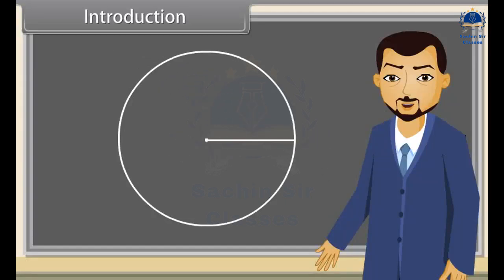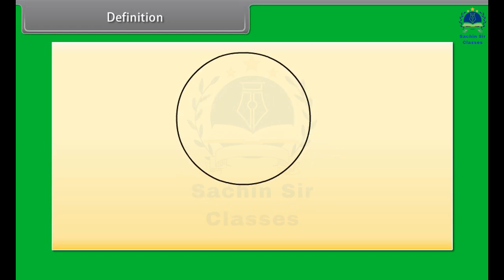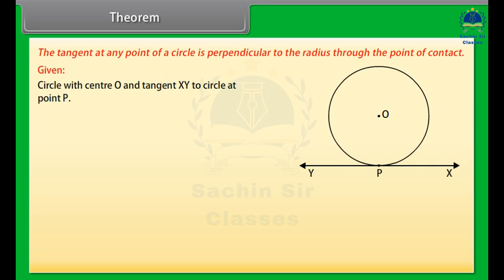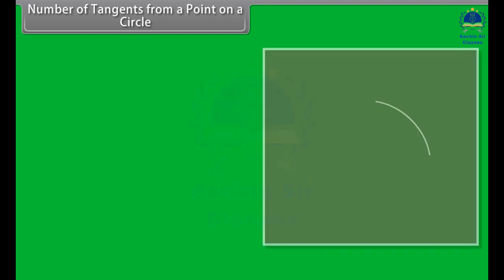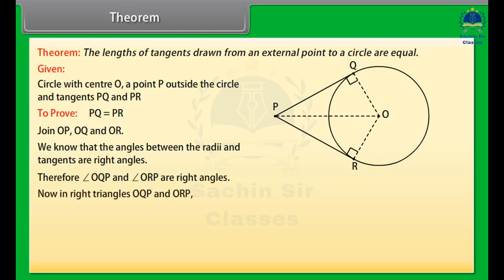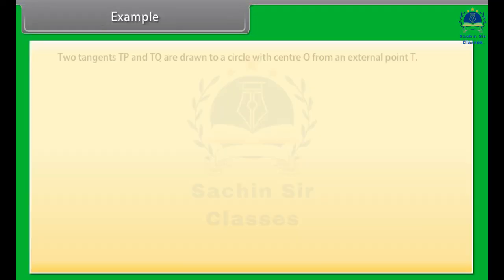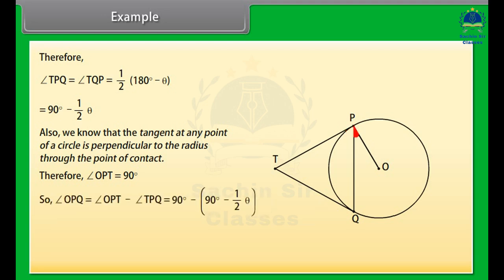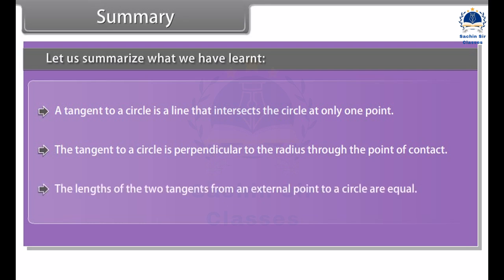Class 10th EM Maths Circles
🎯 Are you struggling with Real Numbers in Class 10th Mathematics? Don’t worry! This video will help you understand everything from Euclid’s Division Lemma to Rationalization with ease. Whether you're preparing for exams or just want to get better at math, this video is your perfect guide!

🔑 In This Video, You'll Learn:

What Real Numbers are and how they include both Rational and Irrational Numbers.
The secret to solving problems involving HCF and LCM using Euclid’s Division Lemma.
Prime Factorization and Fundamental Theorem of Arithmetic.
How to Rationalize expressions involving square roots and cube roots.
Easy-to-understand examples and tricks for quick problem-solving.